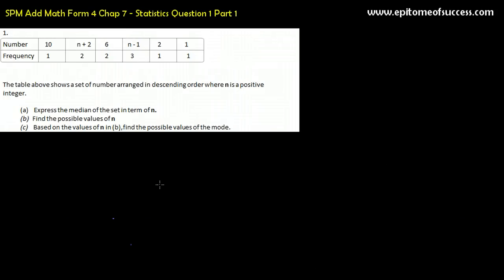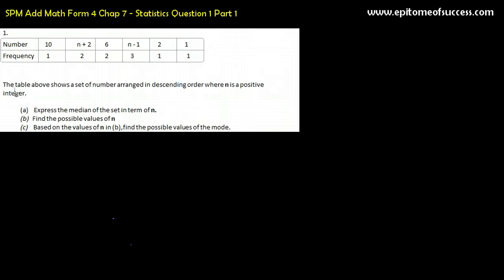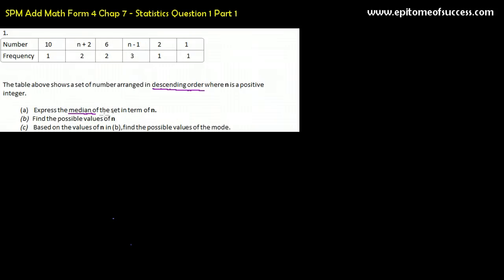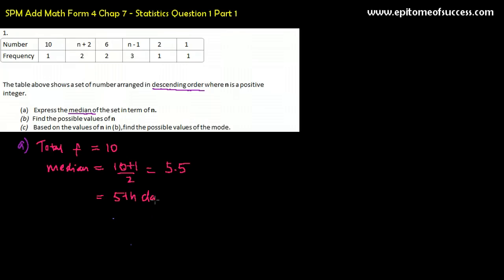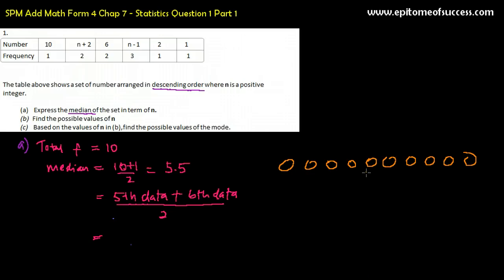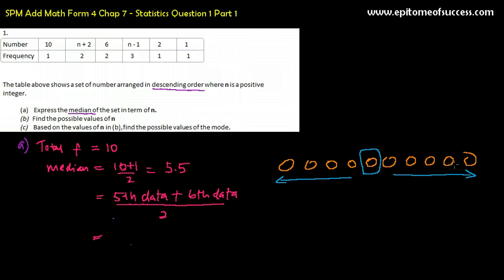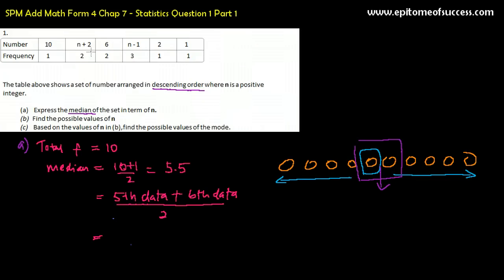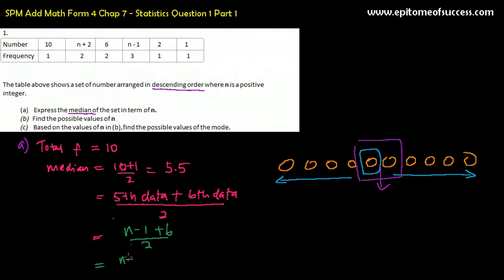SPM Add Math : Statistic Hard Question Part 1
SPM Add Math Online Tuition : Form 4 Chapter 7 Statistics